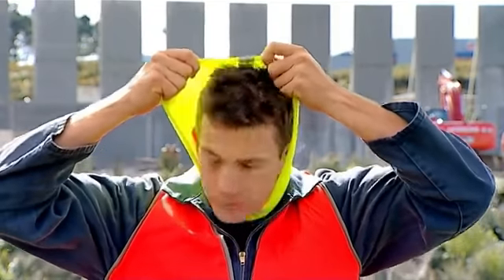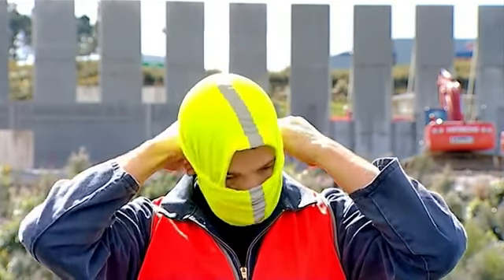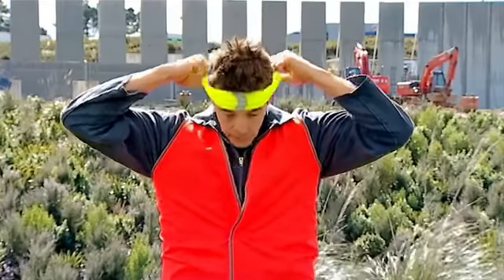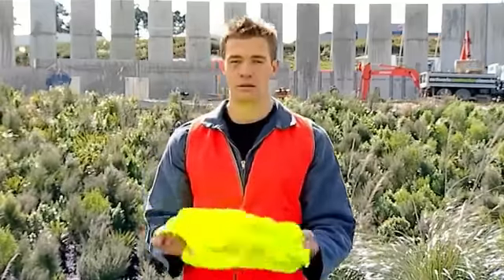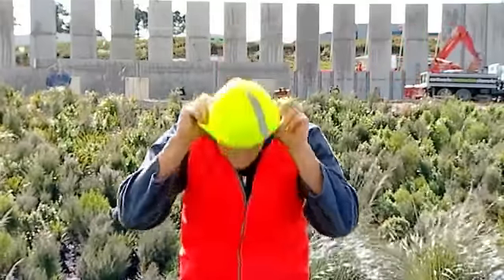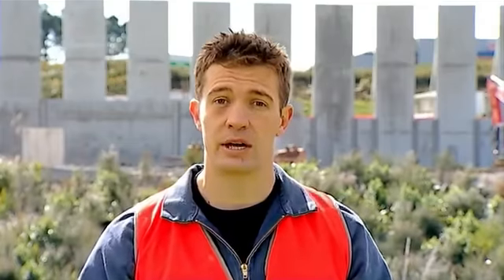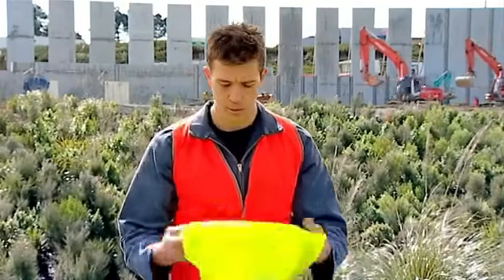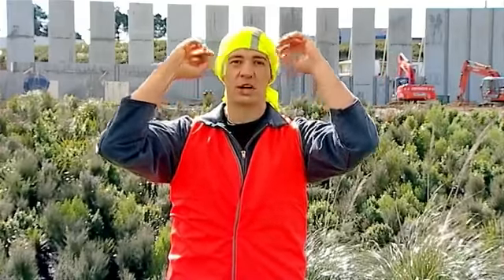HOW TO WEAR BUFF® PROFESSIONAL